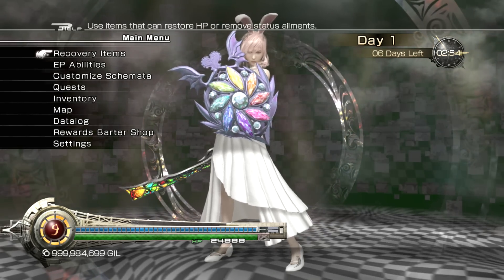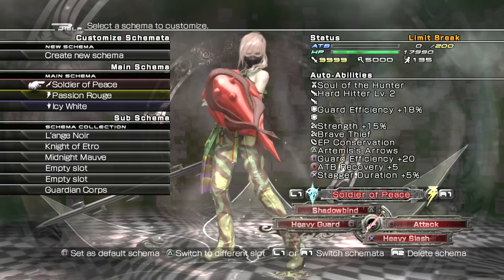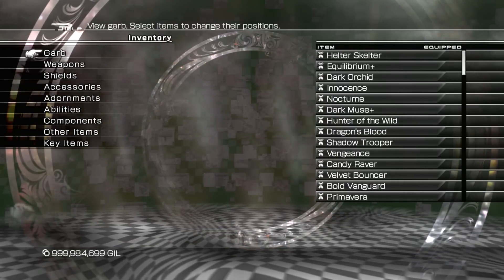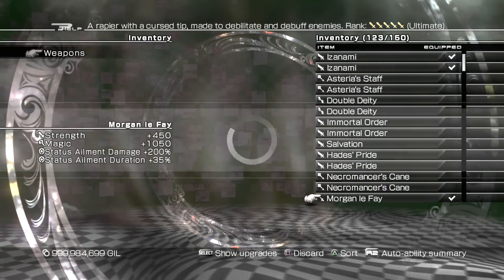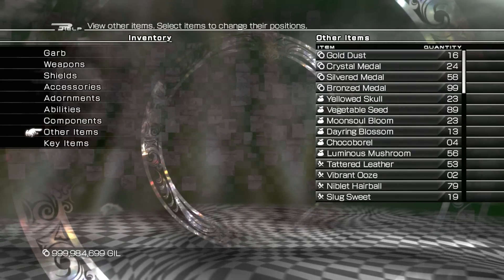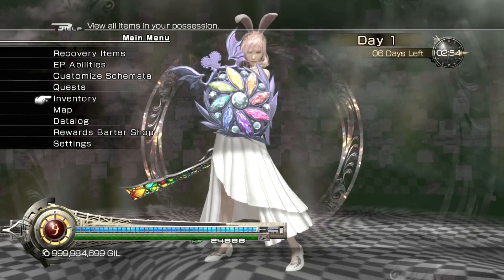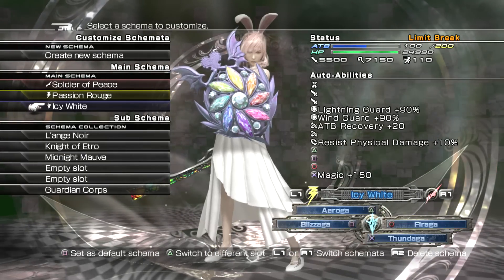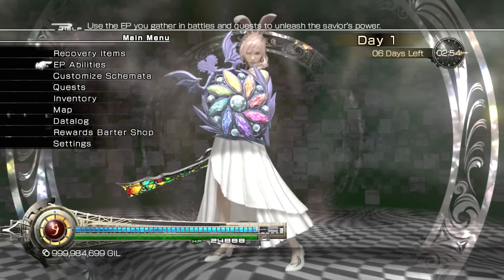Final Fantasy Lightning Returns Ultimate Starter GameSave MAX GIL/STR/MAG/ATB/ETC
I do not own this save but I am sharing it.
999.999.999 gil, maxed out STR and MAG, and ATB of 200
The save is on fully completed 3rd round through the game. Tons of weapons, shields, accessories, decorations. Most importantly, all 71 in-game costumes are unlocked.